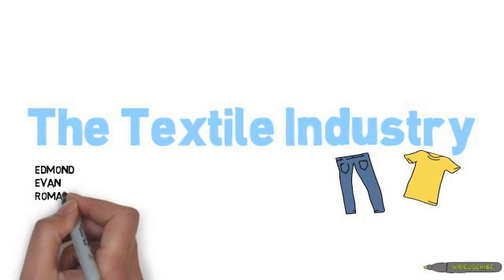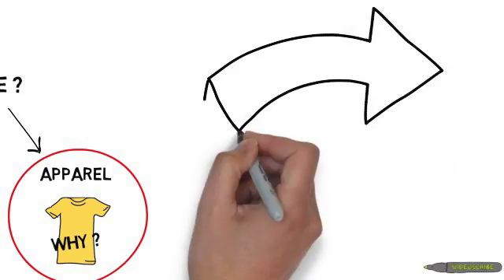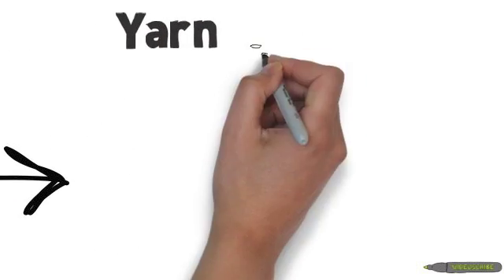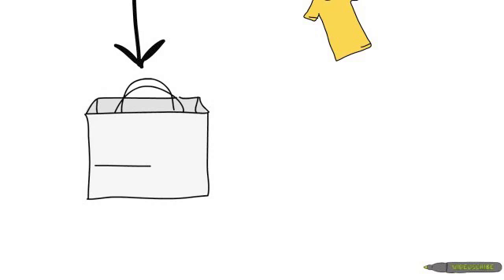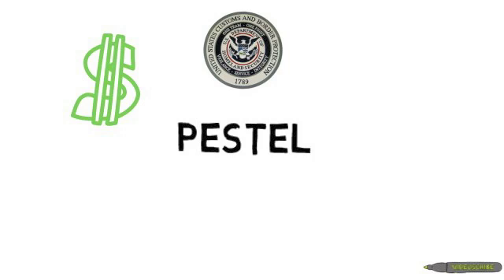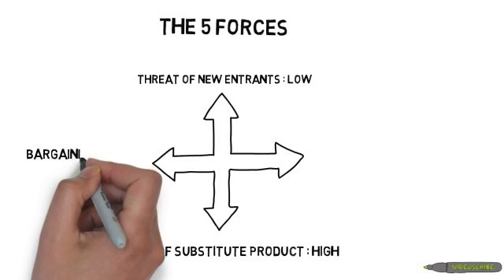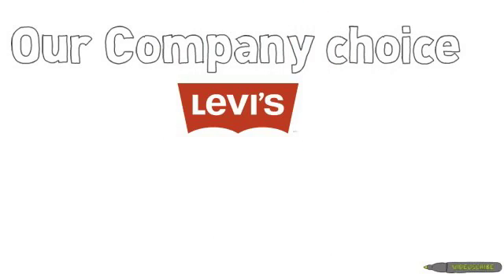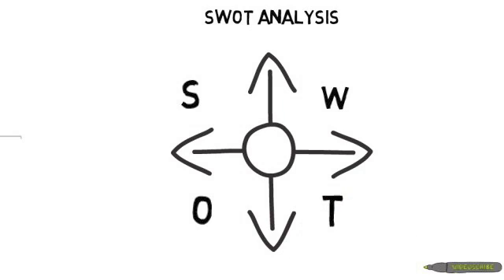The Textile Industry (Business Transformation and Innovation)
A Group 5 study into the textile industry and its value chain...